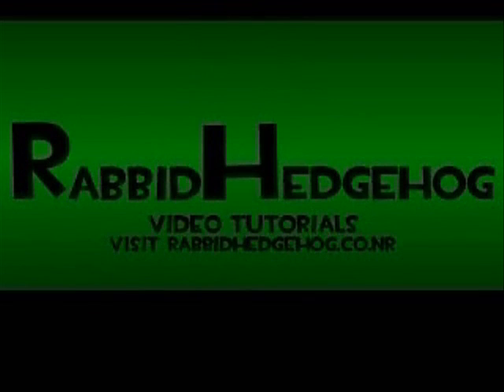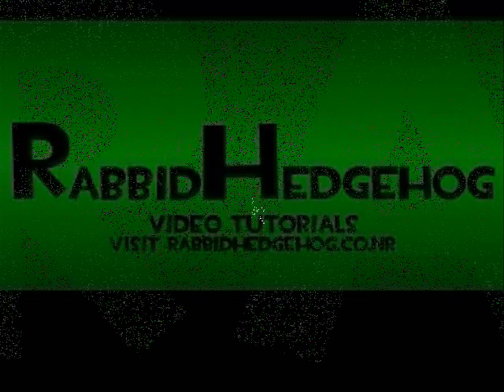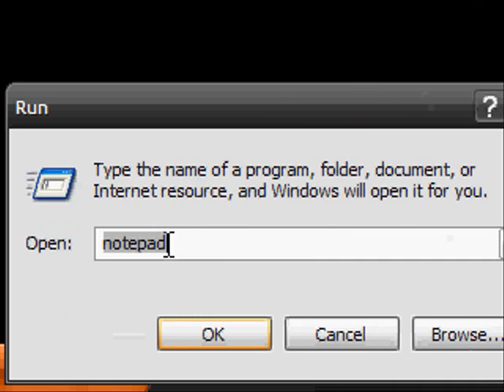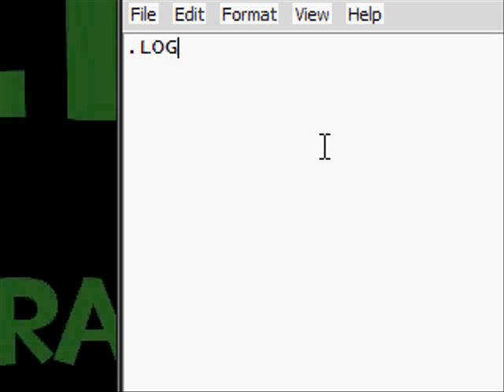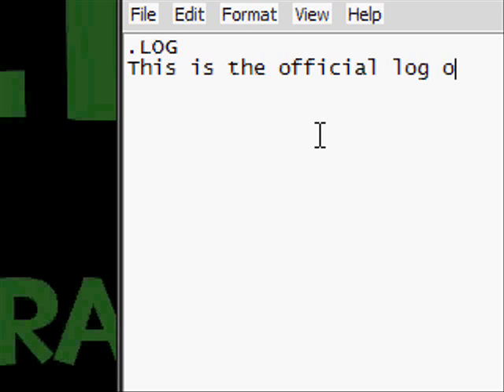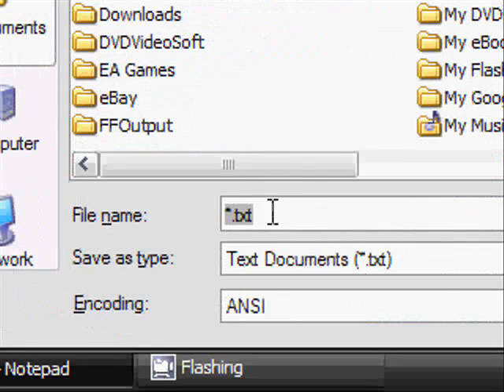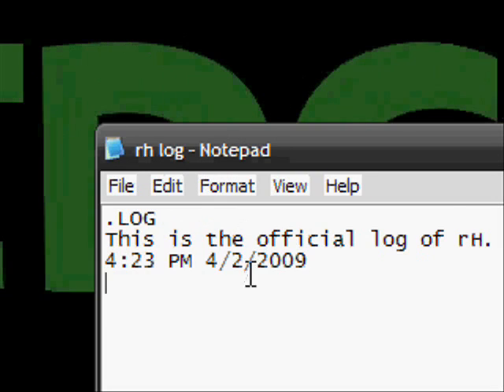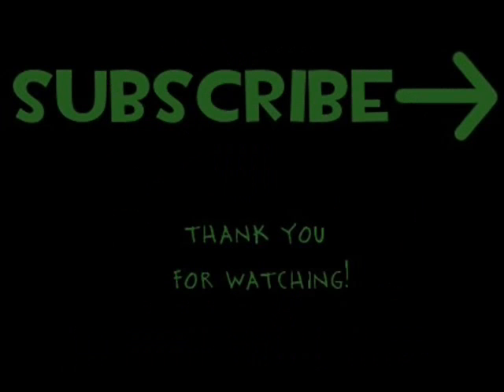How to create a TIME LOG in a text file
I will show you how to create a time log so that every time you open up that file, it will add a new line with the current date and time. Very cool, and very useful, such as for a journal.